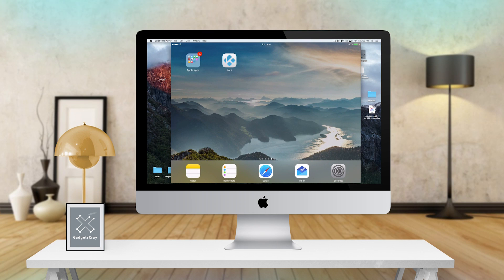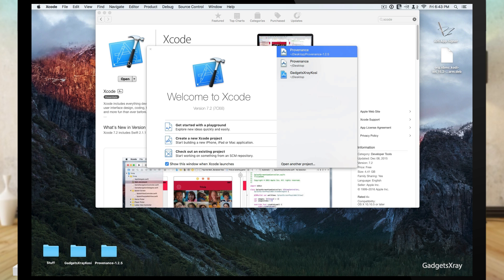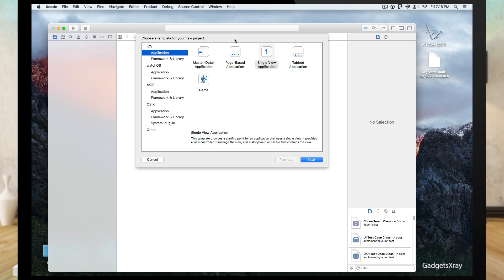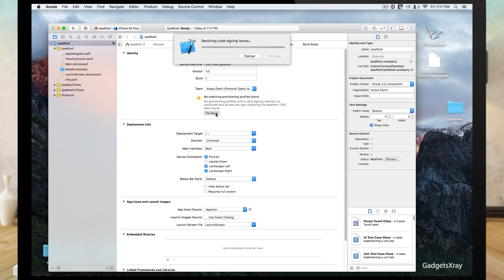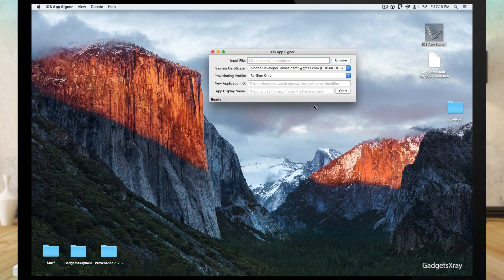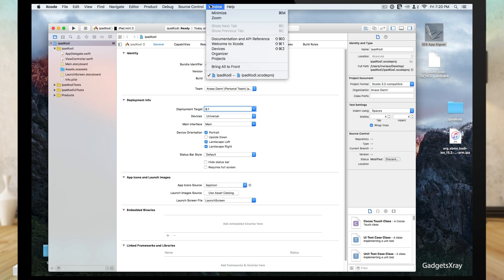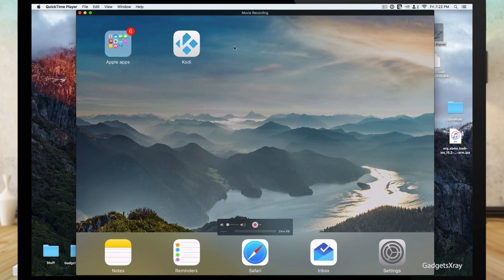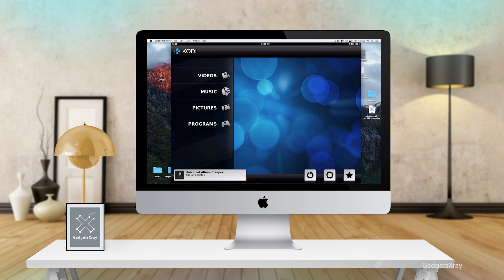Install Kodi on iOS 10 / 9 for iPad or iPhone without Jailbreak (Easy Way Using Mac)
{iPad & iOS9 Tutorial} This video shows you the easiest way to install Kodi without Jailbreak. This is the simplest way to do this, with Xcode Tool in step by step, so anyone can follow along! No terminal commands required :D